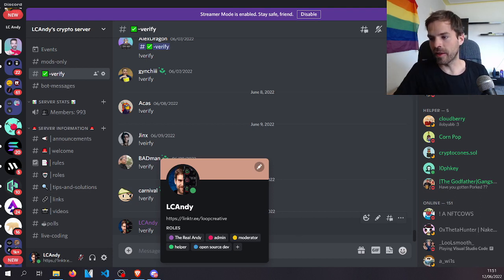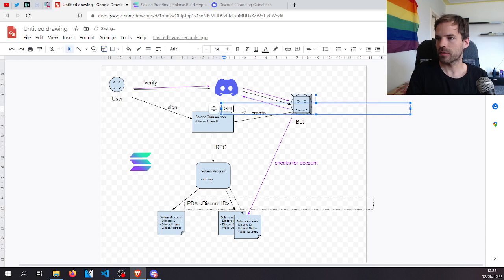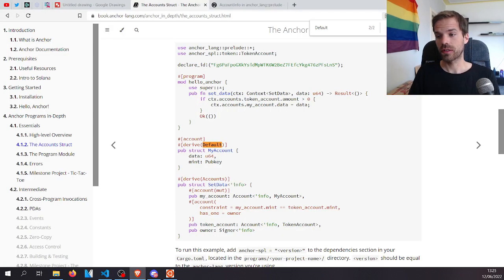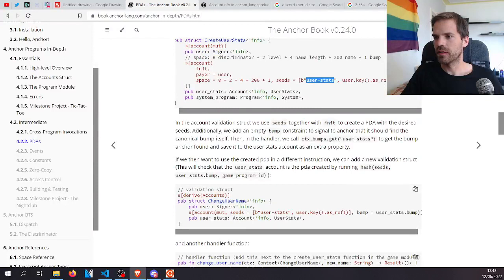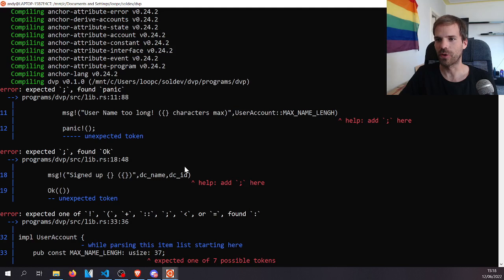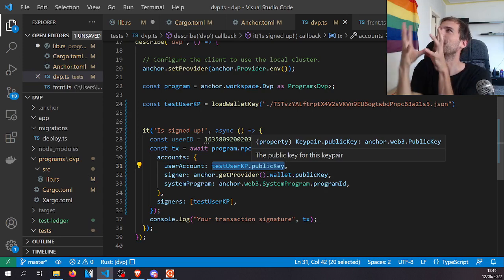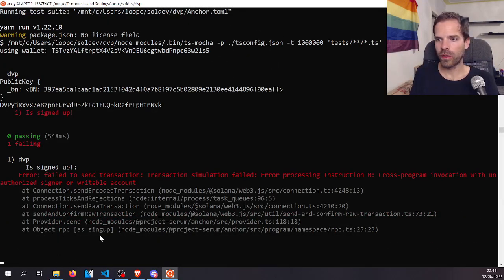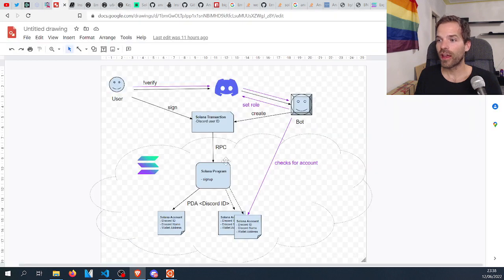How to code a Solana Program [Solana Tutorial] - Jun 12th '22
In this Solana Programming Tutorial we are developing a Discord Verification Service.

Timestamps
0:00 Intro
1:31 What we want to build
4:24 Application Design
11:22 Why deriving PDAs with Discord IDs
12:45 What we will build today
14:19 Writing an Anchor Program
25:40 Trying to build
26:08 Using Instruction Parameters as Seeds
27:27 Reinstalling Anchor
29:00 Fixing issues in the code
33:55 Deploying the Program
35:23 Testing our Program
37:08 Fixing out test case
42:27 Deriving with the correct Seeds
45:45 Deploy to Devnet
46:51 Add a Test to read Account
48:46 Conclusion